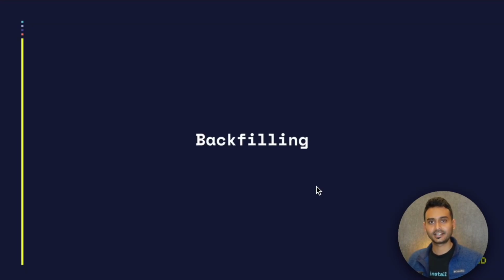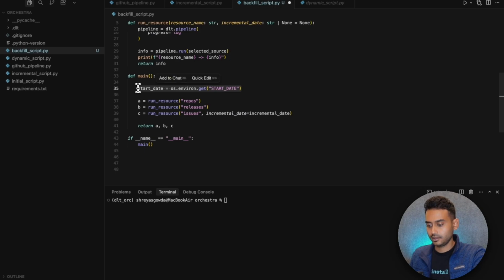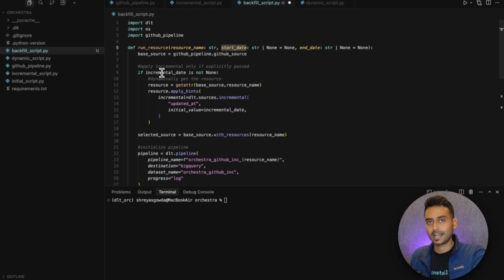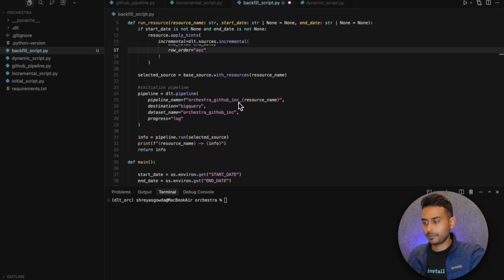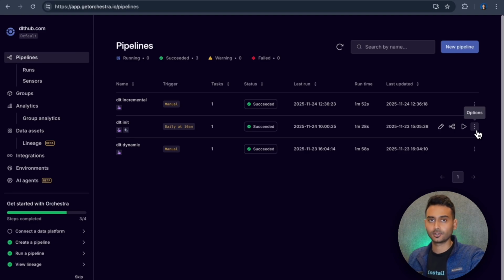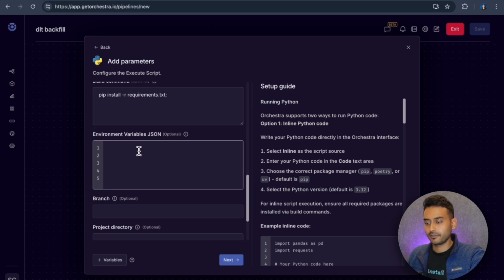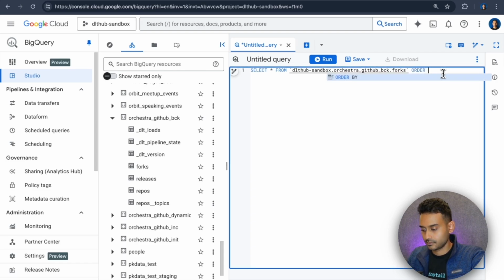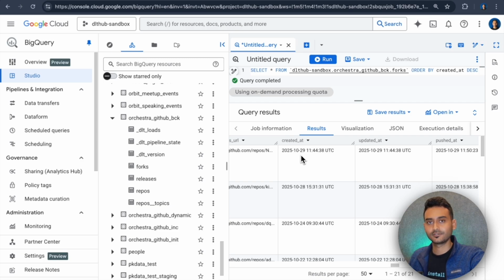Orchestra and dlt: Part 5 - Backfilling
In this lesson, we dive into backfilling, a key technique for reloading historical data when you only need a specific time window. Instead of running a full refresh, you can simply provide a start date and end date, and dlt loads exactly the records you want. This helps you correct gaps, rebuild slices of data, and keep your datasets accurate without wasting time or API calls.

We cover
• what backfilling means and when to use it
• how to parameterize your pipeline to accept start and end dates
• passing these values from Orchestra through environment variables
• applying apply_hints with created_at, row_order, and date ranges
• running a backfill pipeline remotely in Orchestra
• validating results in BigQuery to confirm the correct historical window was loaded

By the end, you’ll know how to implement dynamic backfilling in your dlt pipelines and run it safely and efficiently through Orchestra.